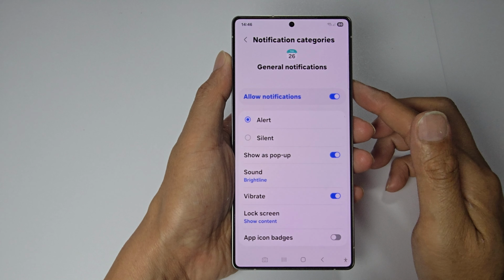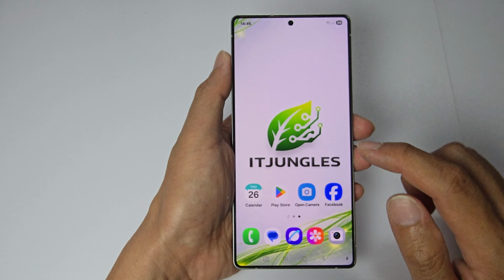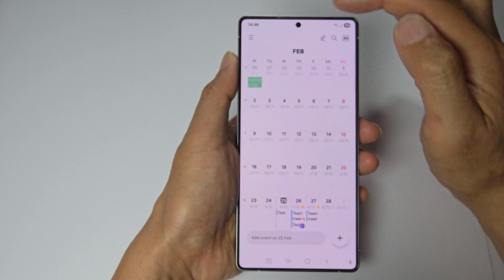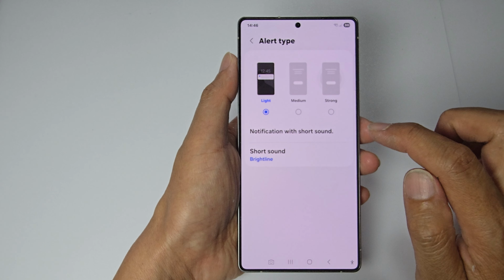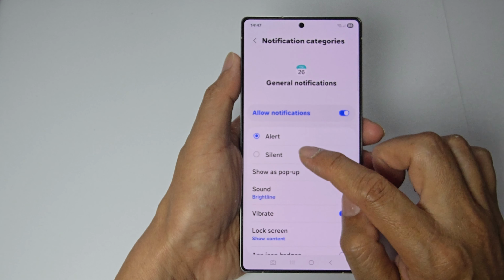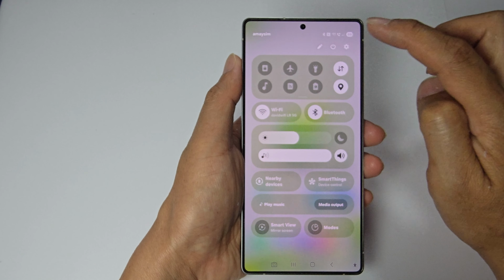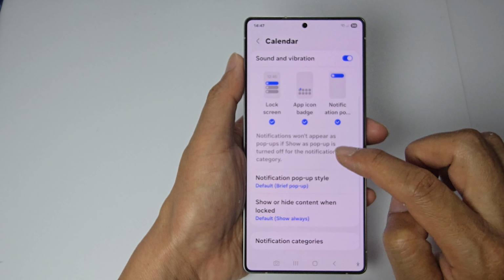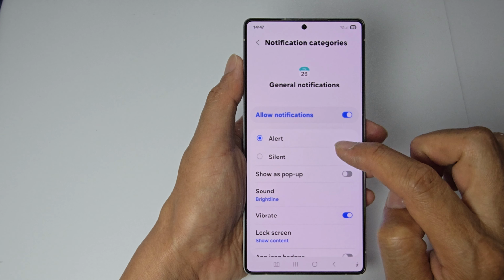How to Make Calendar Alerts SILENT on Samsung S25!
Silence calendar alerts on your Galaxy S25 without missing crucial events. This quick, step-by-step guide shows you how to set all calendar alerts to silent across both Samsung Calendar and integrated Google Calendar. Perfect for maintaining focus during work, meetings, or quiet time, ensuring your peace isn't disturbed today, tomorrow, or in 2026!